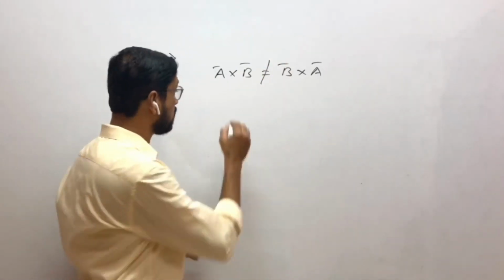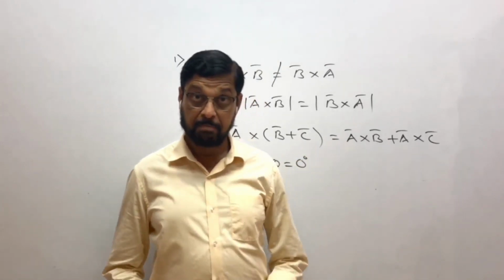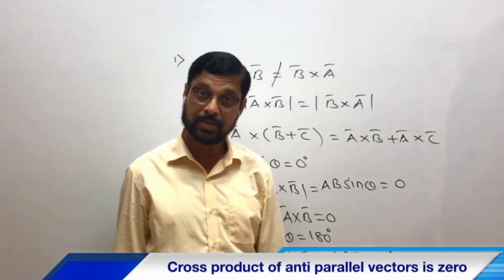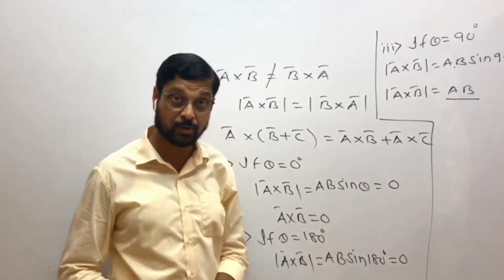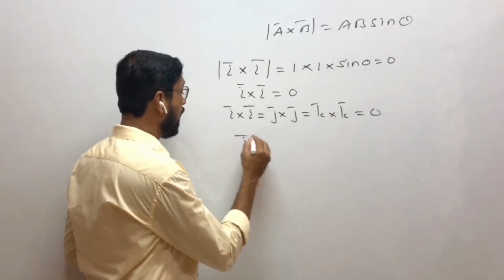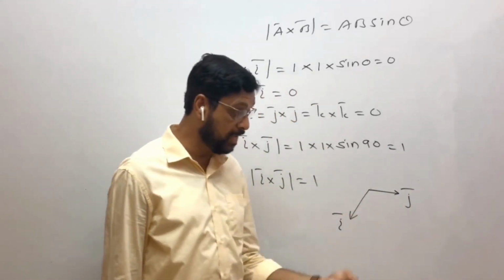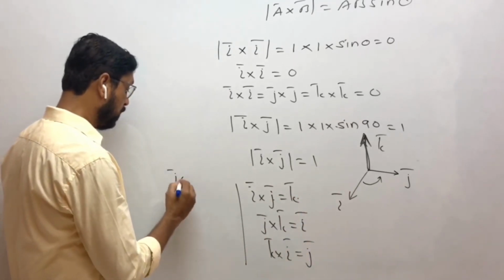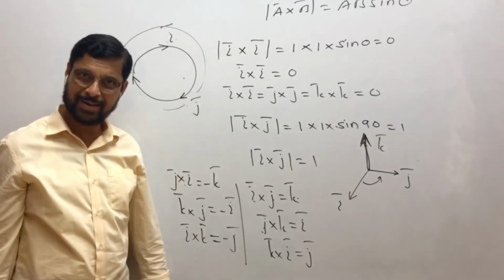Vectors 14, Characteristics Of Cross Product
NEET, JEE (MAIN) Physics,   Characteristics Of Cross Product